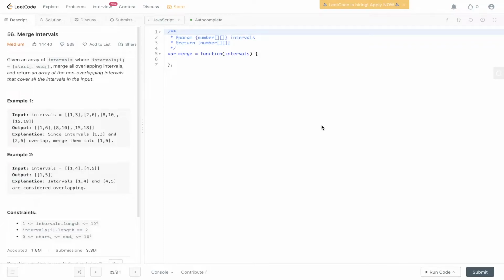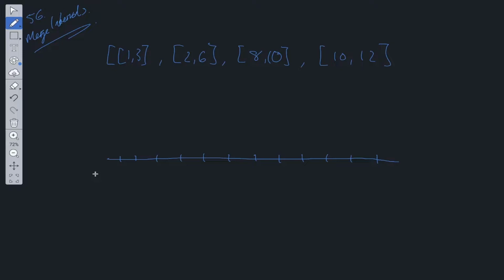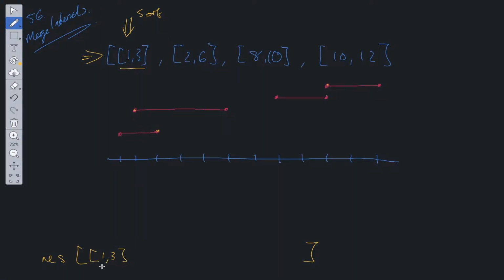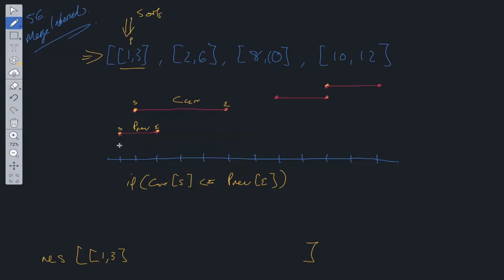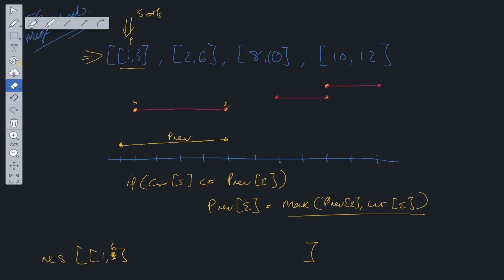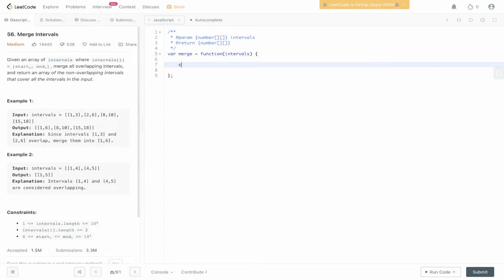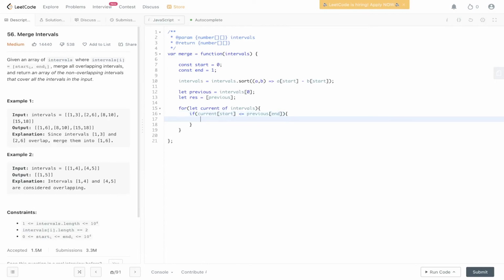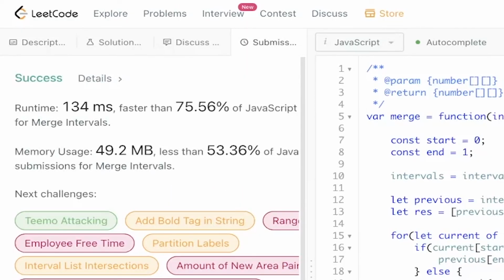Merge Intervals - LeetCode 56 - JavaScript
Step by step walk through of the solution to the popular Meta coding interview question, Merge Intervals.

LeetCode 56

JavaScript

0:00 Intro
1:00 Explanation
6:02 Code